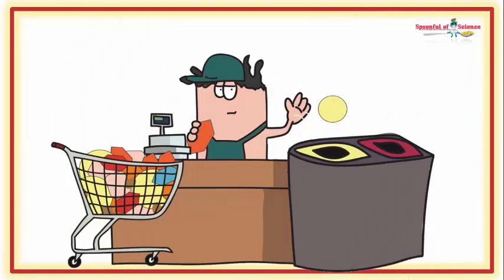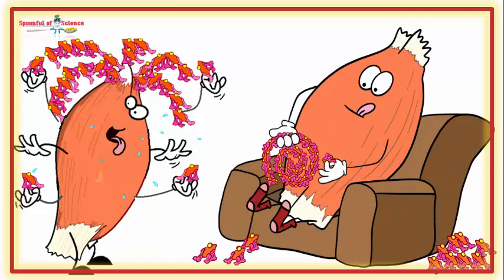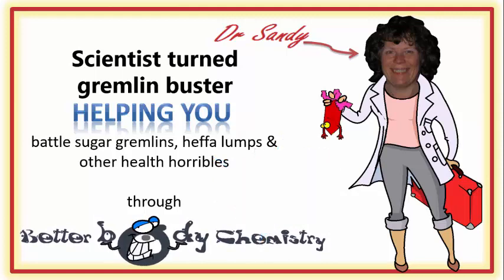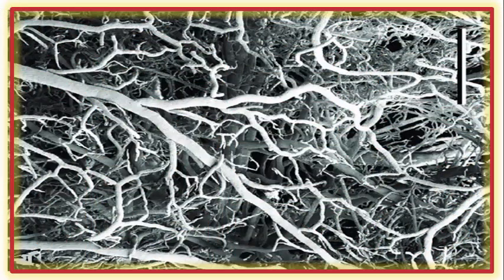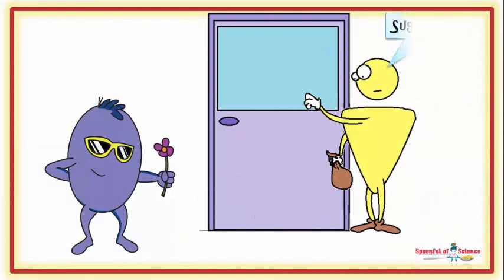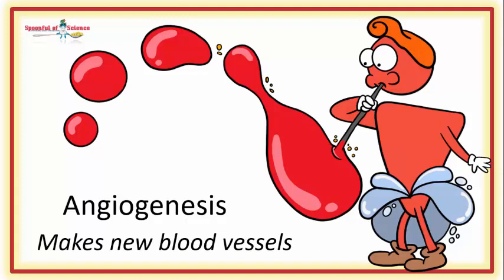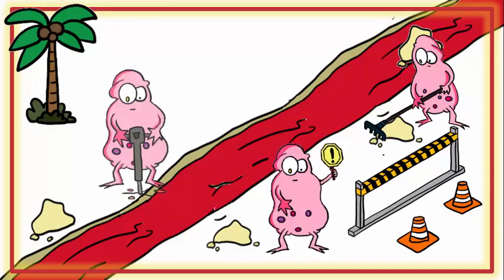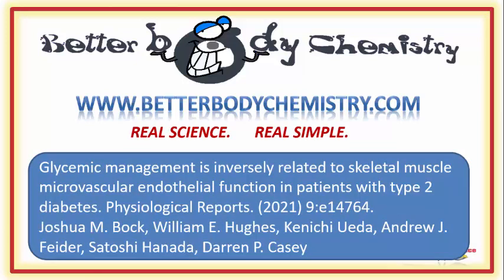Improving sugar control requires better pipes NOT MORE INSULIN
Blood vessel torture can save hearts and lives

9 Tips to improve your deliveries based on science not hype

Link to join the body chemistry community (affectionately known as the Body Chemistry Gym)